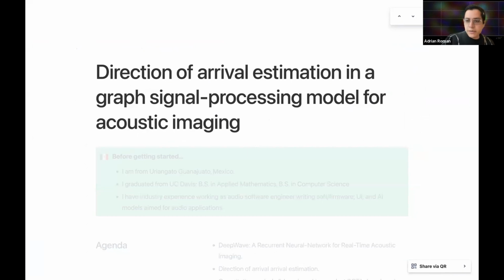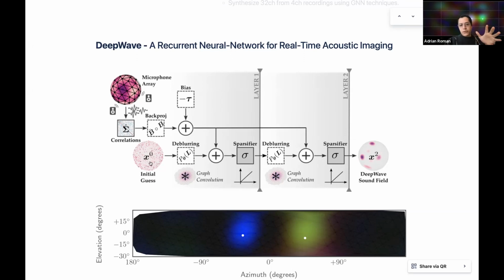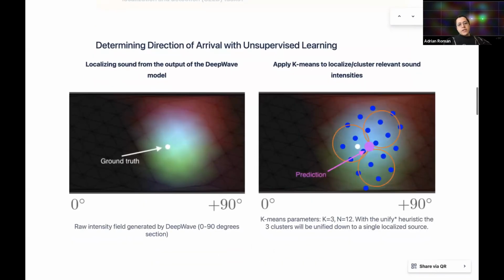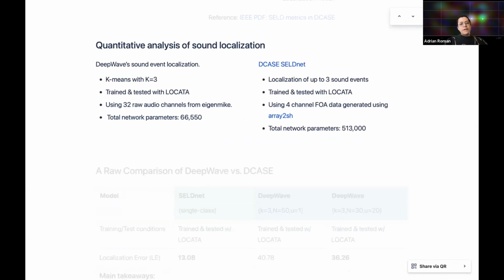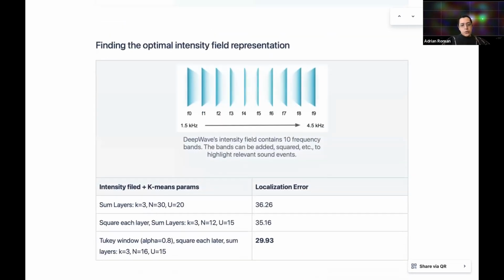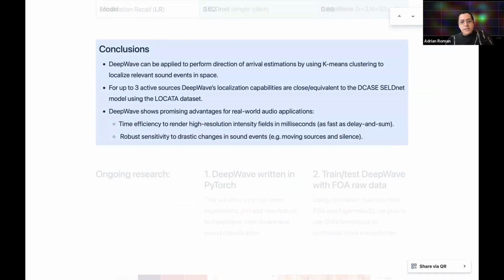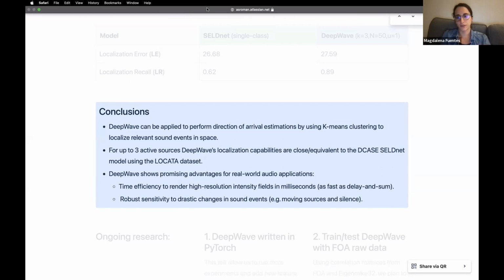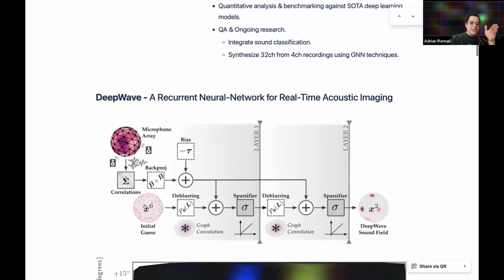LatAm BISH Bash (Mexico): Direction of arrival estimation in a graph model for acoustic imaging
Adrian S. Roman (USC) presents his talk titled:

"Direction of arrival estimation in a graph signal-processing model for acoustic imaging"

an open-source PyTorch implementation of DeepWave (Simeoni et al., 2019; NeurIPS) by Adrian S.